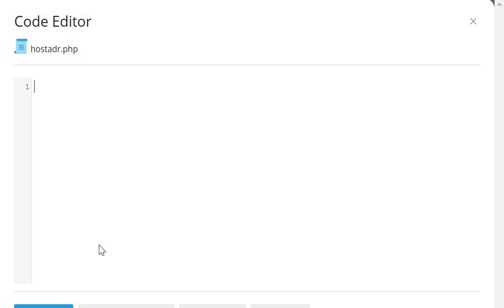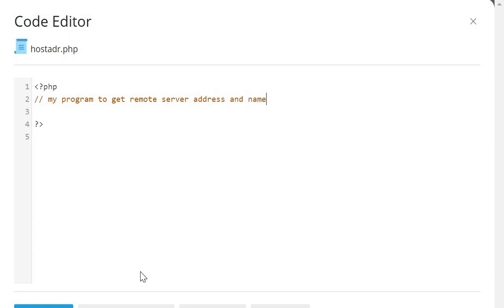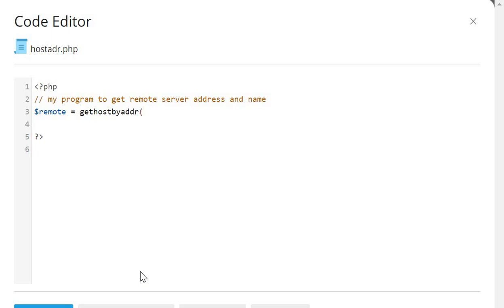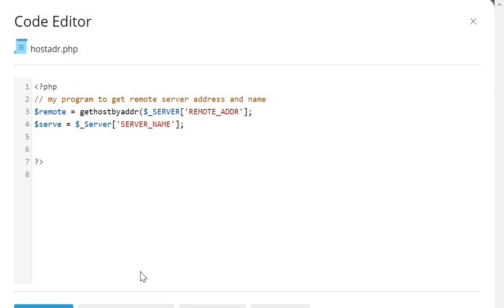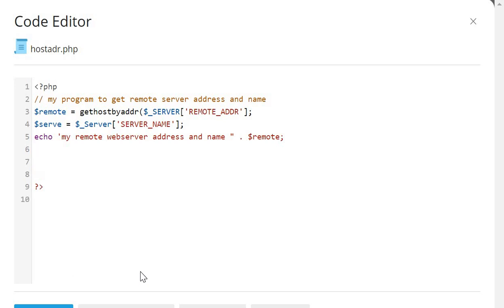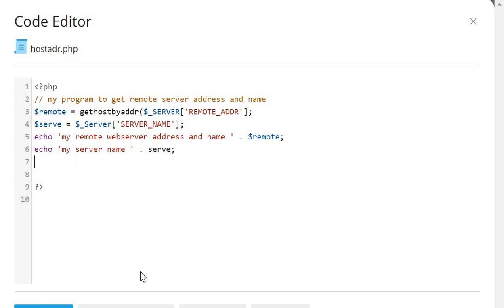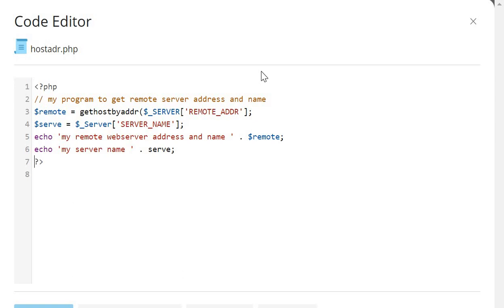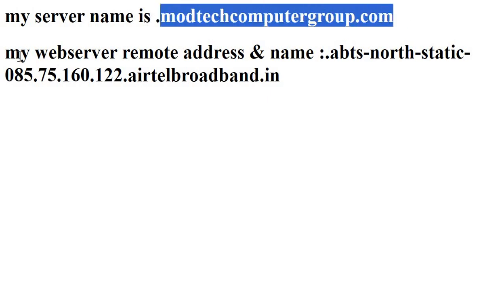serverside programming : how to get remote server address using php